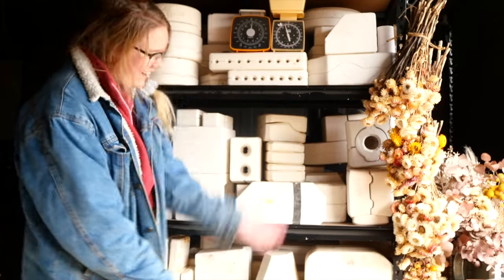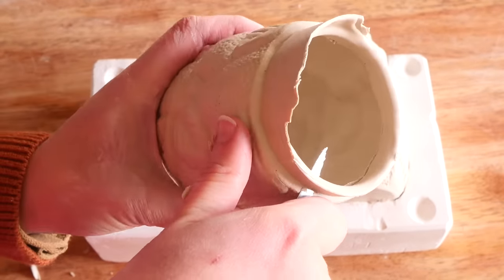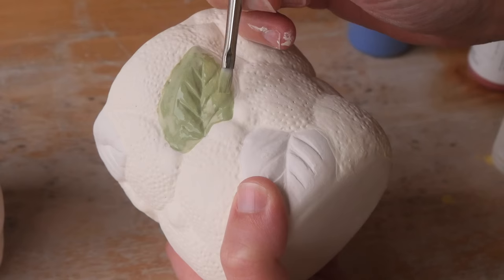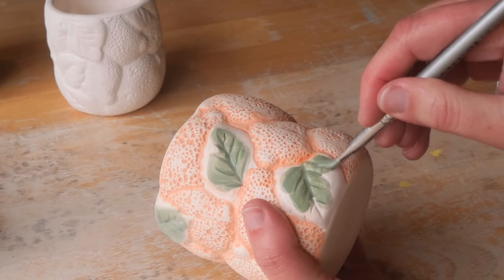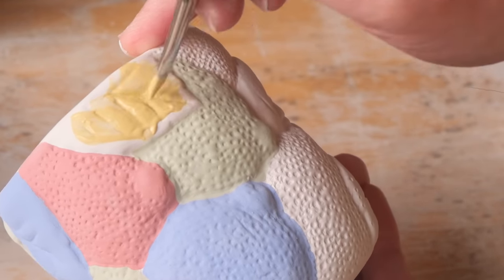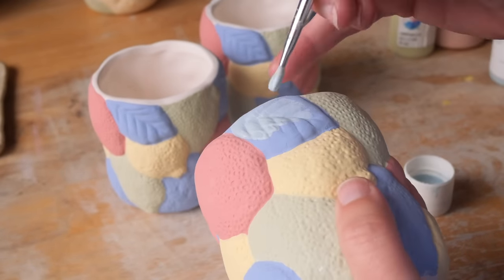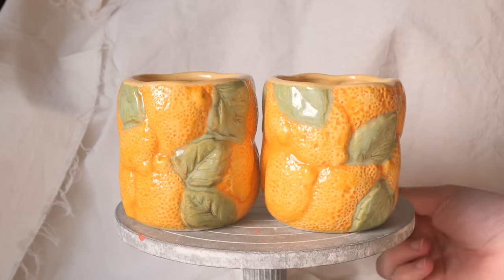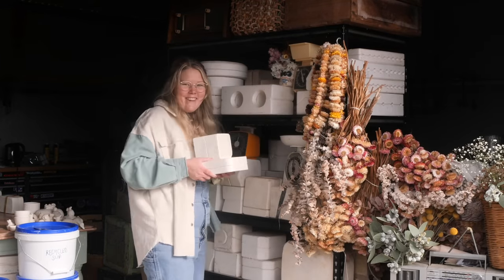What is inside this Ceramic Plaster Mould? Mould Number 85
Shelby

Victoria, Australia